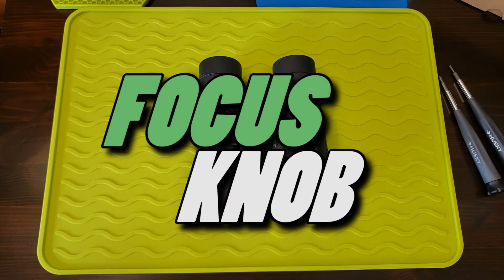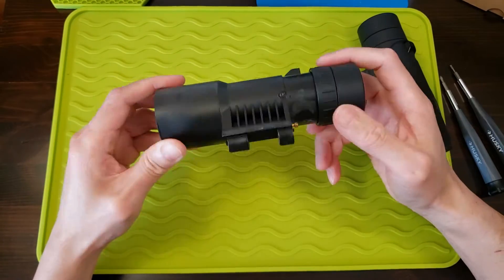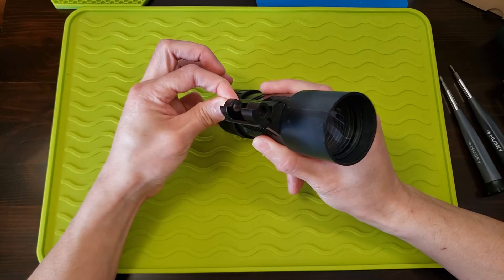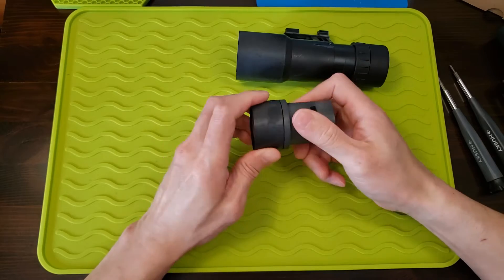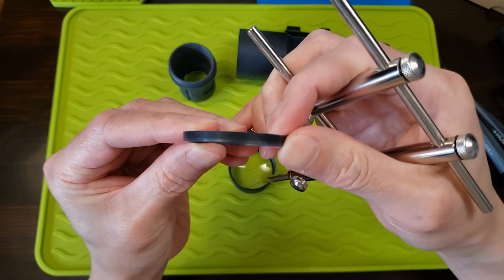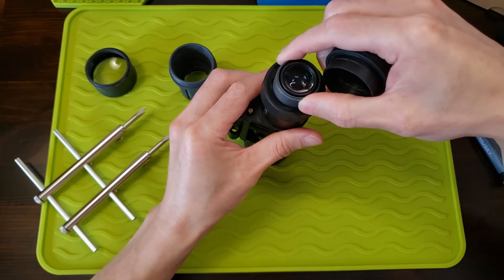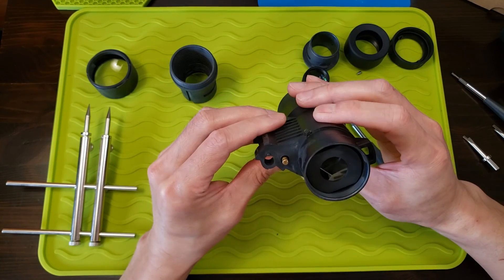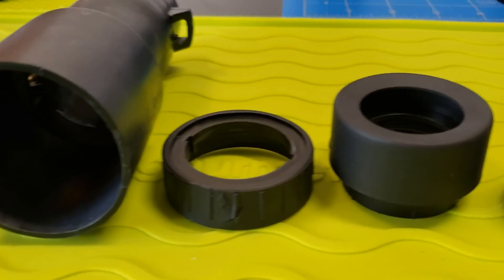Binoculars Teardown and See How Binoculars are Made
I disassembled this binoculars to take a look what's inside. The inner workings of binoculars. How binoculars are made and how they work.  I point out the different components inside the binoculars and the quality of construction. This cheap binoculars was not made to last.  The most critical component was made of plastic and it was the first part to break.

 Additonal Discounts during Prime Day Deals for members